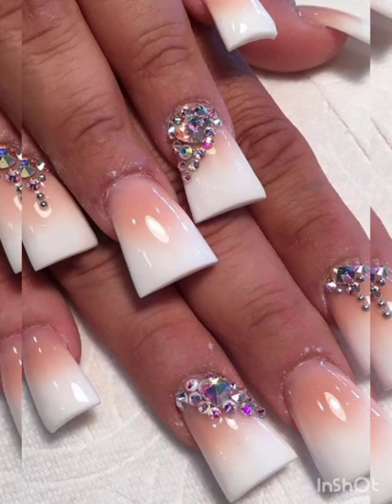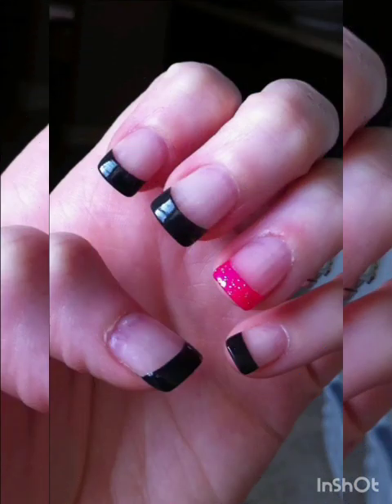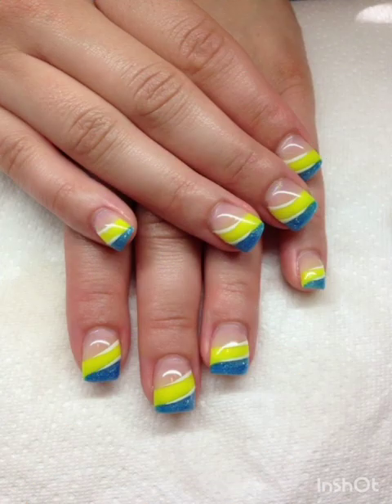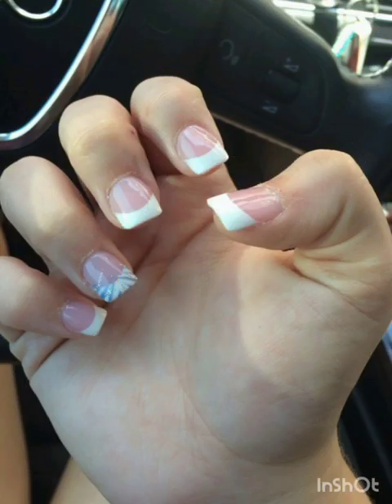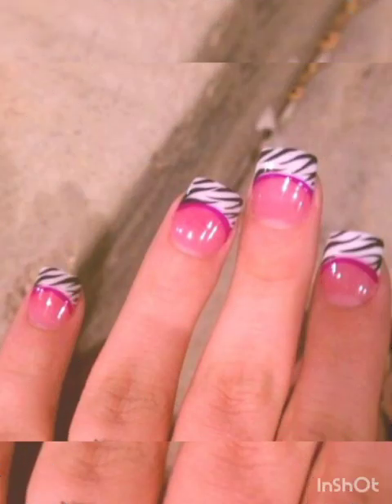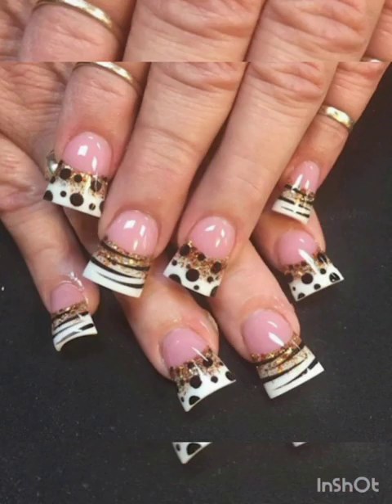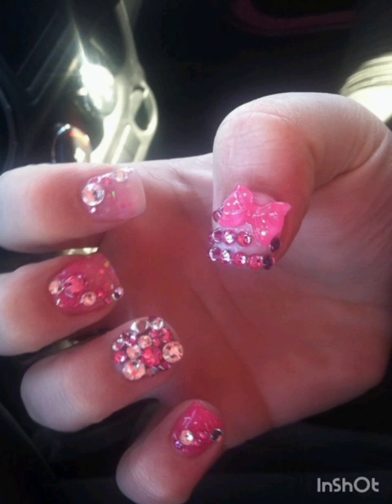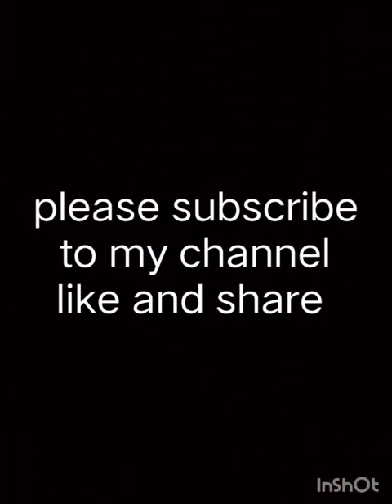Duck Shape Nails style#flare shape nails#Duck Flare Shape Nails#nail polish#nails art design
Dive into the charming world of duck flare shape nails with our collection of 45 fun and playful designs. These adorable flare-shaped nail ideas add a whimsical touch to your manicure, embracing the trendy and cute duck-inspired style. From dainty ducklings to vibrant patterns, there's a design to suit your mood and personality. Quack up your nail game with this delightful and eye-catching nail art style, making a playful statement that's sure to bring smiles and add a touch of fun to your look.